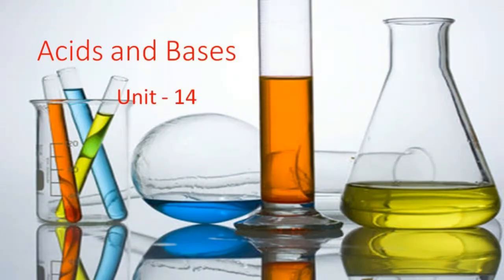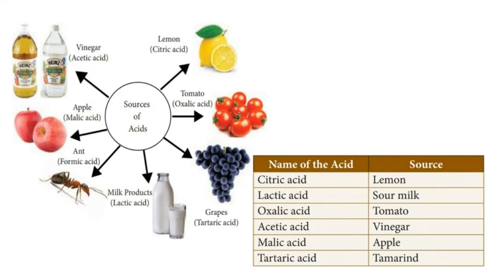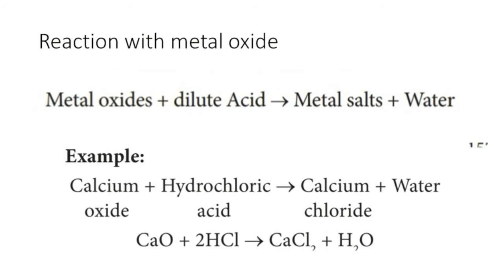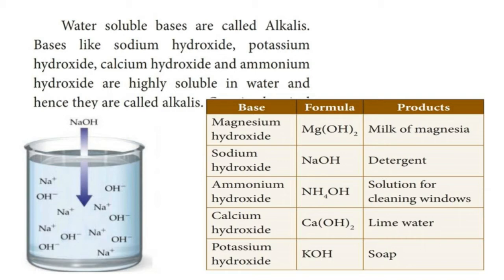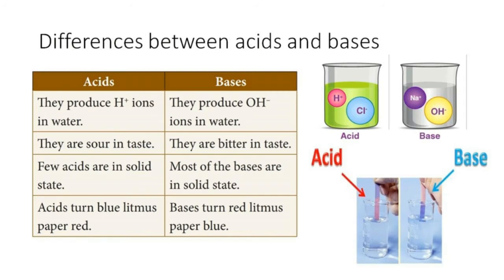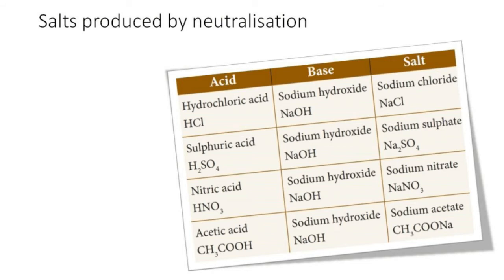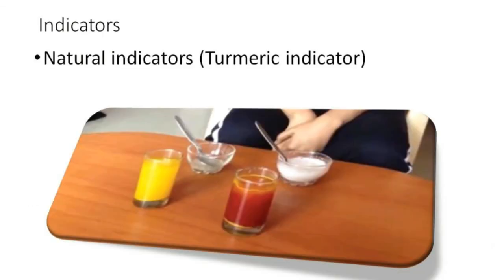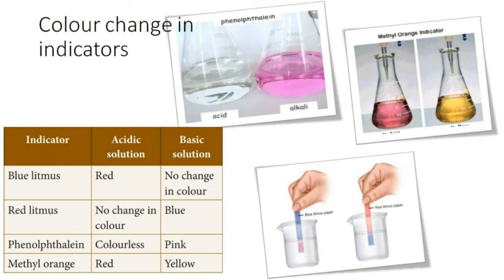SCIENCE STD 8 CHEMISTRY | ACIDS AND BASES | UNIT - 14